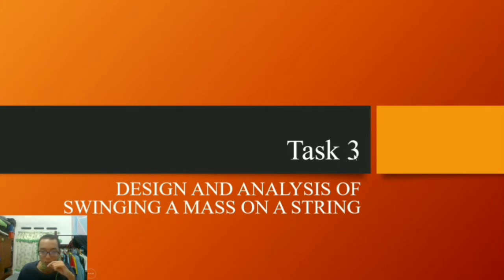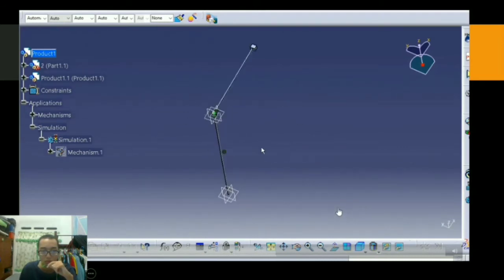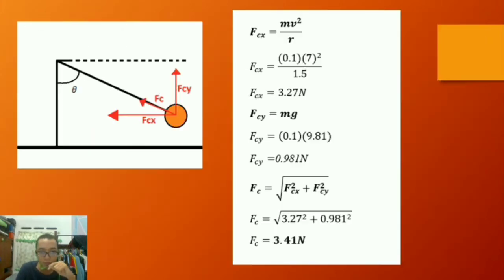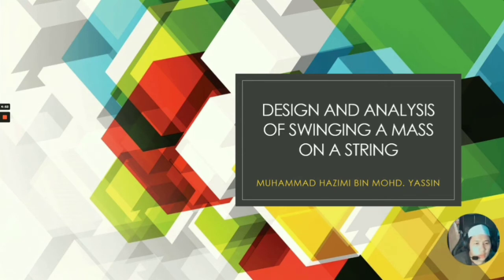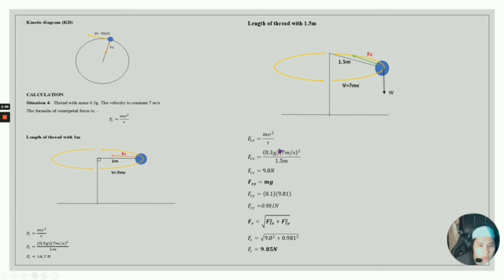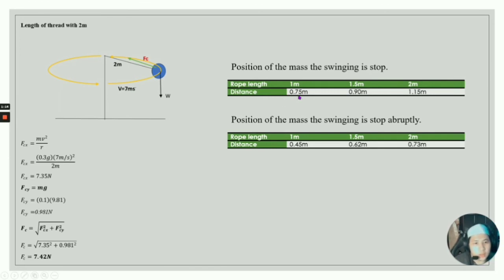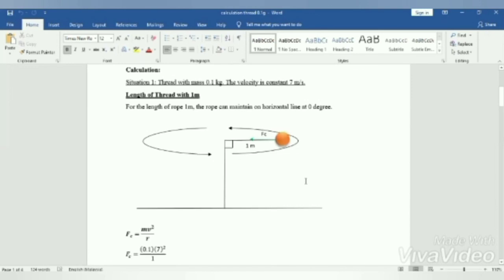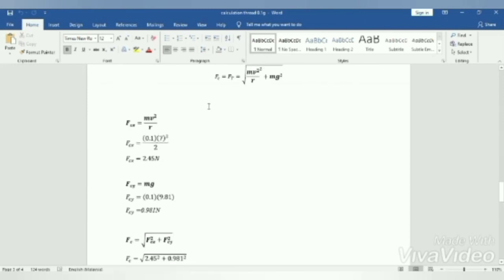Group 4 Video Task 3 DESIGN AND ANALYSIS OF SWINGING A MASS ON A STRING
BFF1123 Dynamic Project group 4 20/21